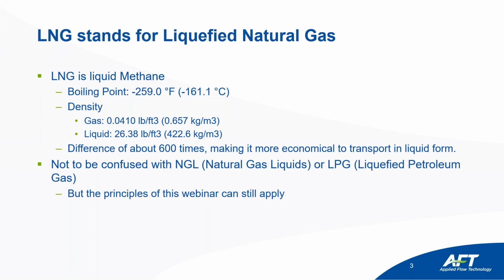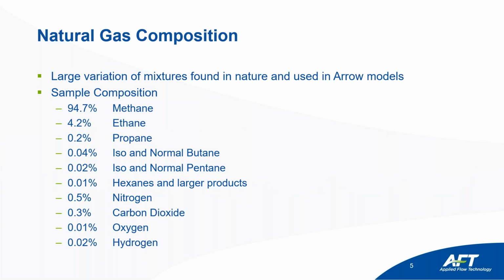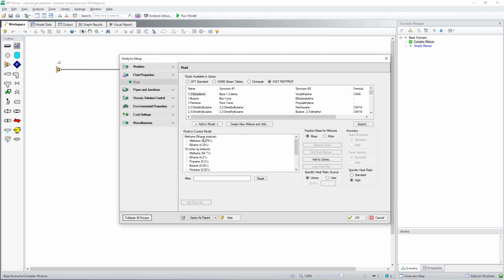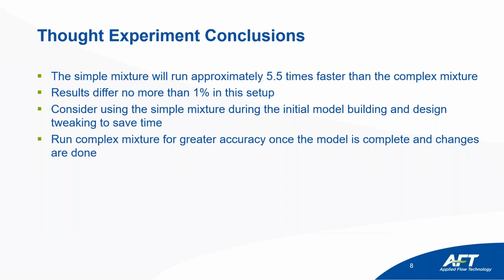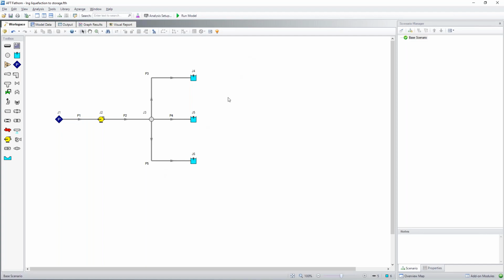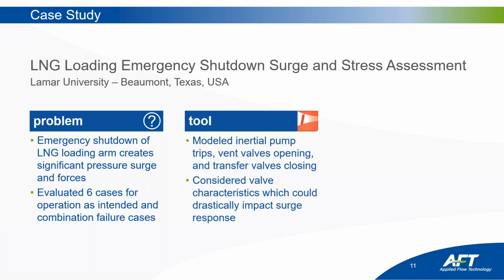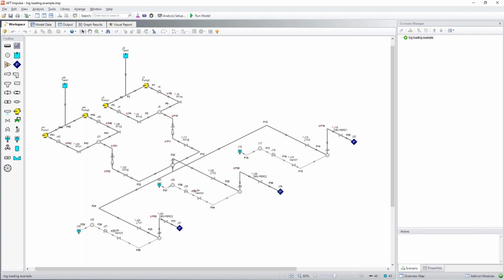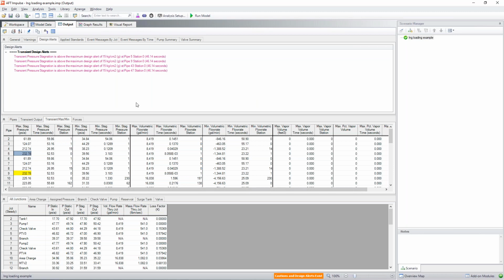Modeling LNG Pipe Systems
Natural gas is currently the most important gas energy source, and as such, companies around the world are implementing multi-billion-dollar projects. Many engineers are utilizing AFT software to help model unique parts of the operation throughout the various stages of transport from the well, through treatment and processing, and the liquefaction plant. This webinar will discuss the applicable codes and standards and will review examples of LNG models that showcase steady-state and transient event scenarios, such as flow rate increases, cooling systems, and a loading system.

00:00 Intro
02:35 LNG Processes
07:30 Model Compressed Gas
13:15 Model Liquid State
15:20 Model Surge
25:30 Summary